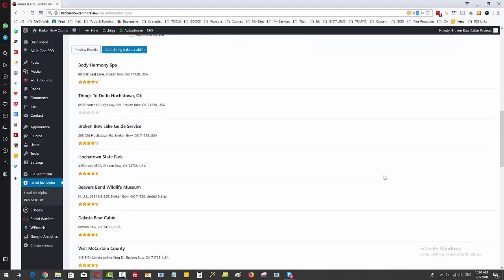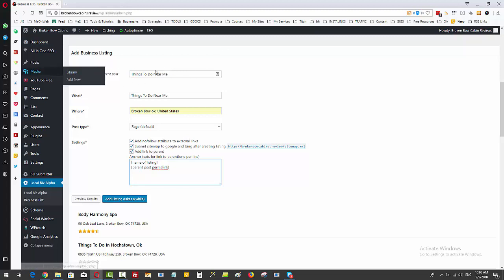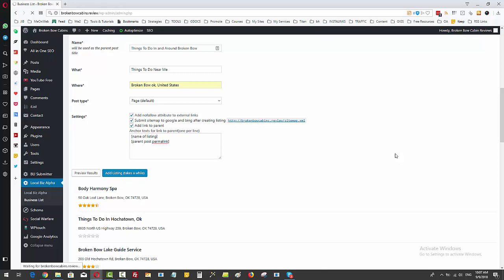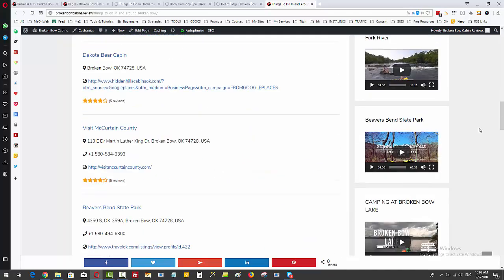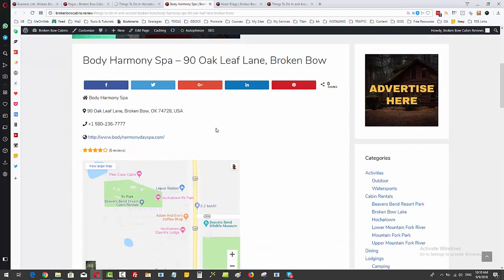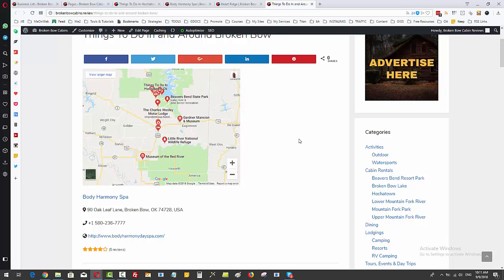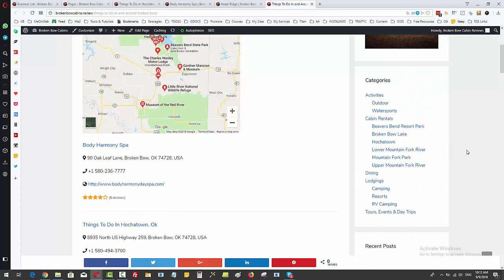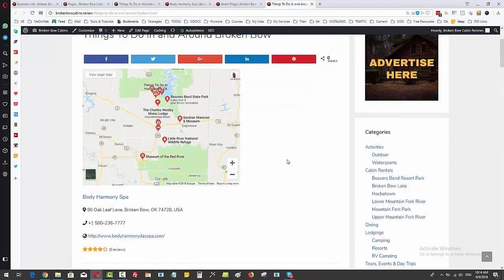Local Biz Alpha Video 2 Creating Sites Based On Near Me Keywords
Talk soon,
-Tony